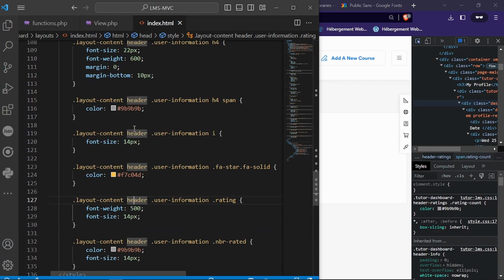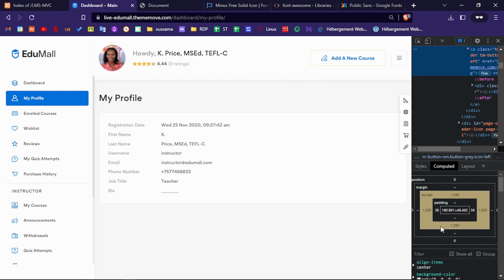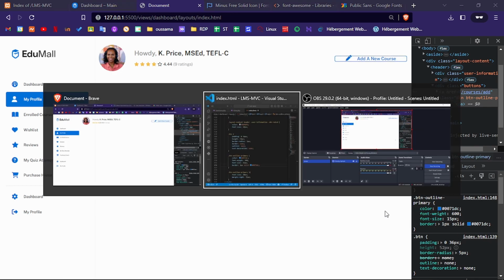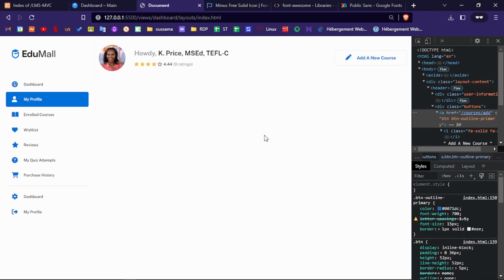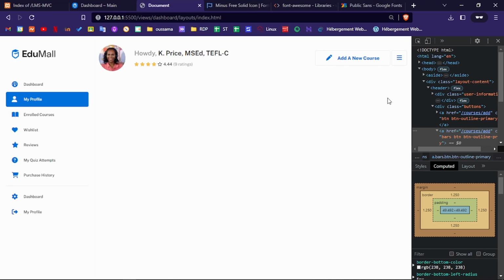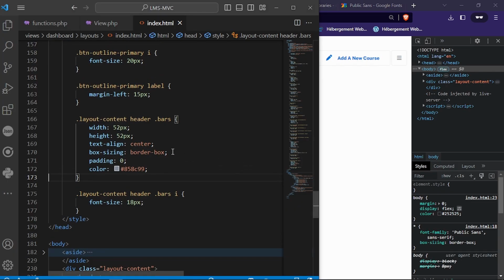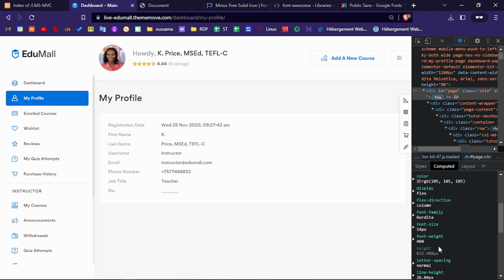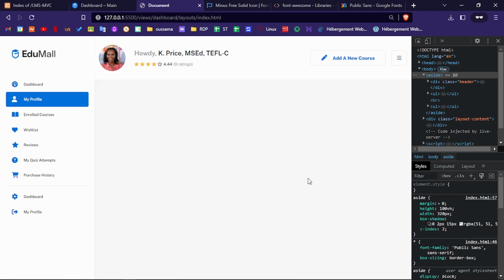PHP MVC LMS #021 - Dashboard Layout - Part 04